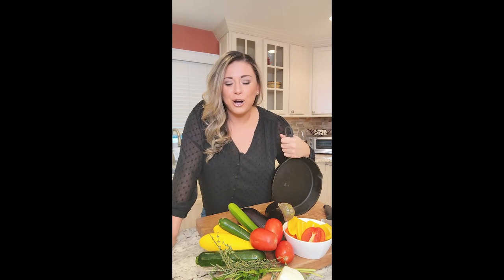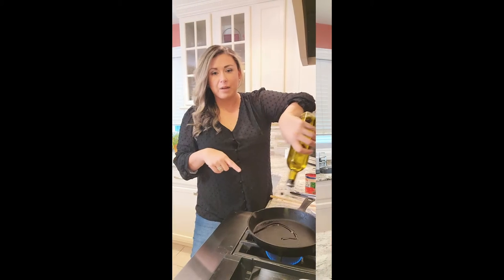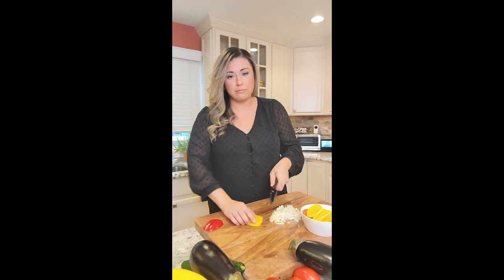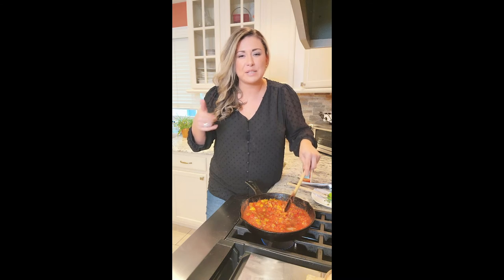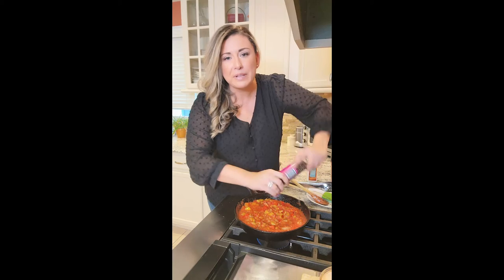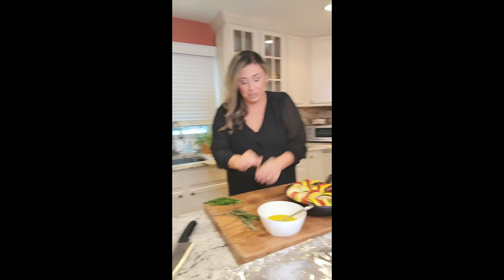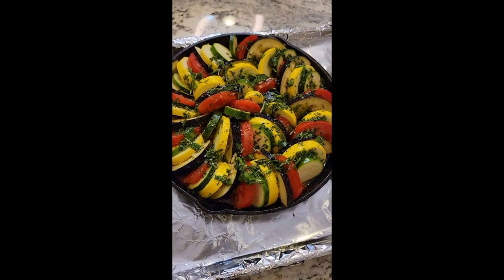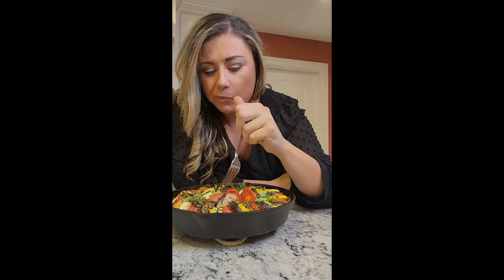How to Make Ratatouille | Recipes | Cooking Tutorials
Chef Covas teaches us how to make a delicious fresh ratatouille.

For February:
OR
- Join us on Valentine's for a virtual cooking class!